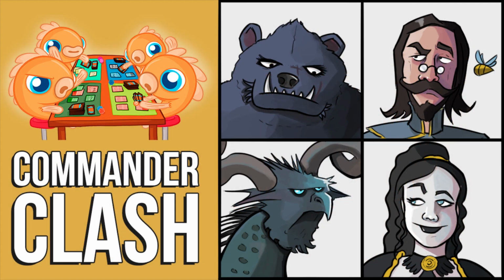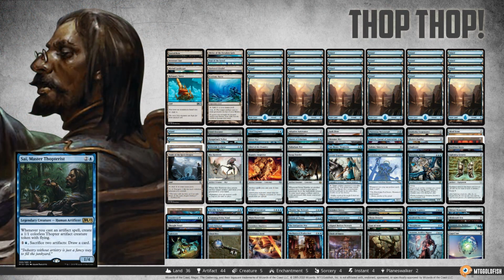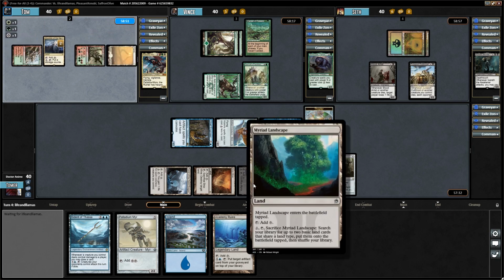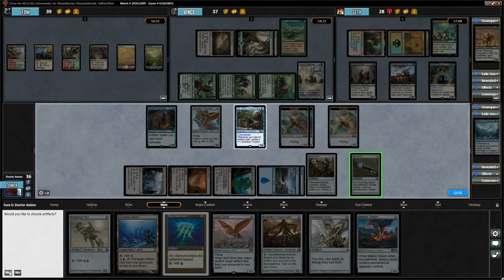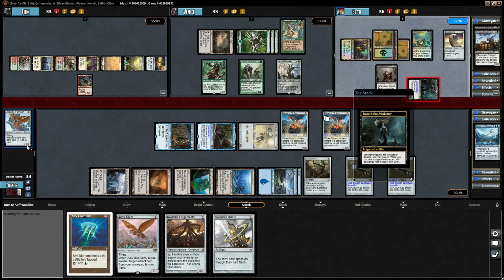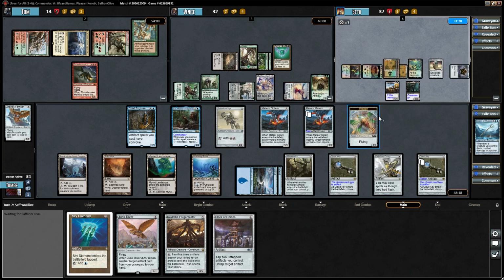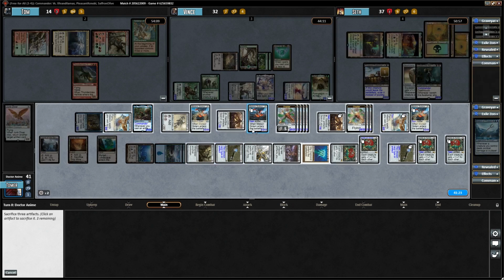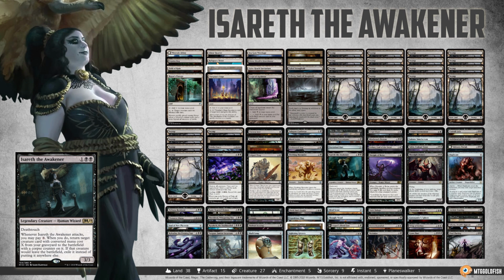Commander Clash S5 Episode 3: More M19! (Palladia-Mors vs. Goreclaw vs. Sai vs. Isareth)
Last week we celebrated the release of Core Set 2019 by duking it out with the new Elder Dragons. This week we're wrapping up our M19 showcase by building decks around the remaining legendary creatures from the set.

Richard was out enjoying Comic Con when we were recording, but Tom saved the day by taking his spot! Let's see what we've got:

Tom takes on the least popular Elder Dragon that literally nobody else wanted to play, Palladia-Mors, the Ruiner.

Seth pilots a durdly Sacrifice deck full of utility creatures to sac and reanimate with Isareth the Awakener.

Tomer vomits out an army of aggressive Thopters crafted by Sai, Master Thopterist.

Vincent plays an ominous Bear Hug deck looking to crush his hug victims with Goreclaw, Terror of Qal Sisma.

Mono Color commanders duke it out with the final Elder Dragon! Who will come out on top? Let's find out!